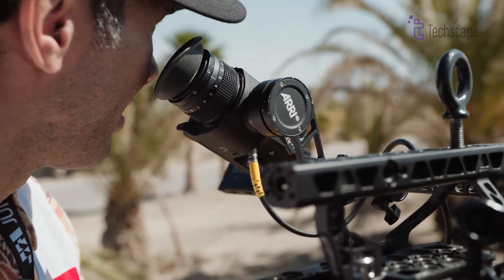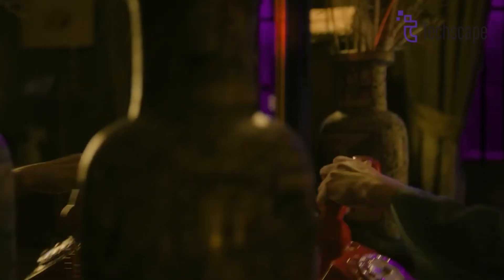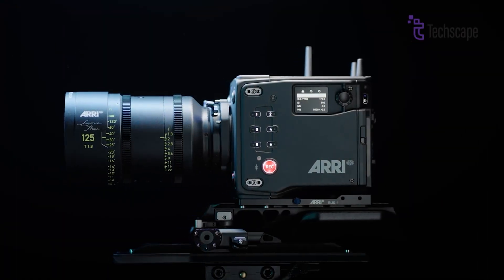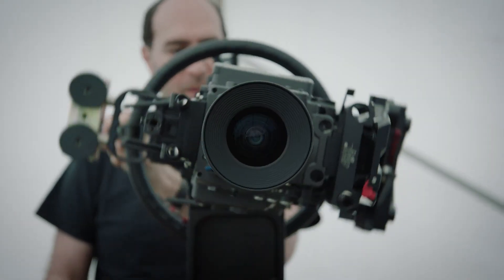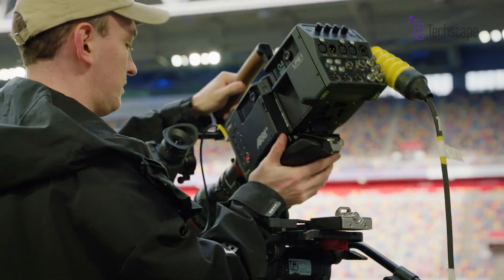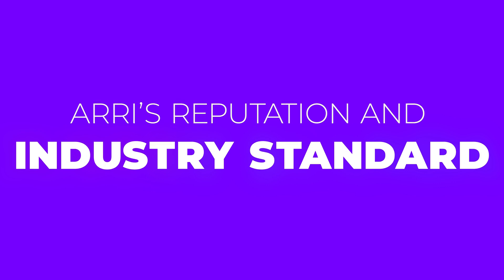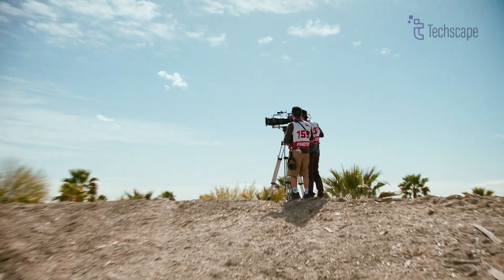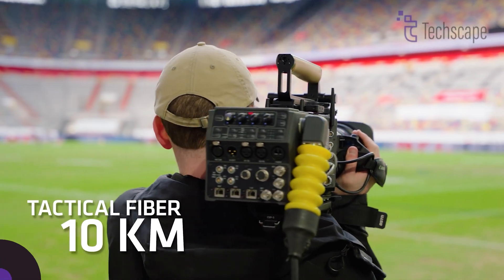ARRI ALEXA 35- why it's so expensive? | You Won't Believe What I Found Out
ARRI, a renowned name in professional filmmaking, has released its latest high-end camera, the ALEXA 35. This camera continues ARRI's legacy of producing top-quality equipment highly sought after by filmmakers globally. However, its price tag, starting at tens of thousands of dollars, raises questions about its cost. This article explores the key factors behind the ALEXA 35's substantial price and examines why many industry professionals view it as a worthwhile investment. In today’s video, we have talked about the Arri ALEXA 35 camera's advanced features, build quality, and industry reputation to understand its value proposition in the competitive world of digital cinema.
Timestamp:
00:00 - Intro
00:59 - Cutting-edge technology and Image Quality
02:21 - REVEAL Color Science and Enhanced Color Reproduction
03:37 - Versatility and Lens Compatibility
04:02 - Build Quality and Durability
05:00 - Comprehensive Feature Set
05:59 - ARRI's Reputation and Industry Standard
06:45 - Long-Term Investment and Support
07:29 - Final thoughts